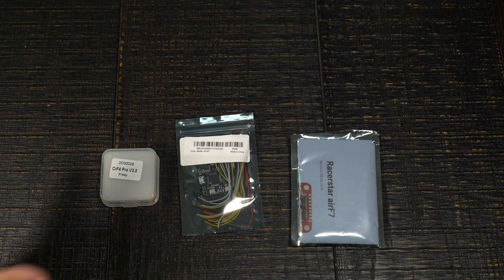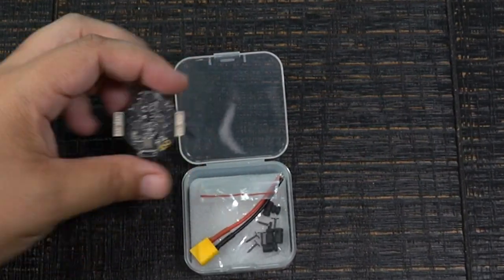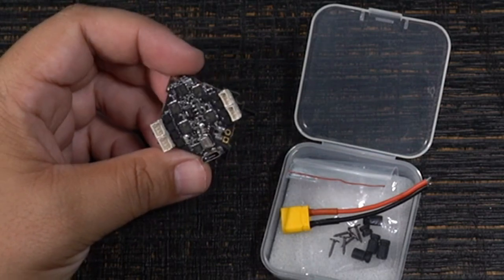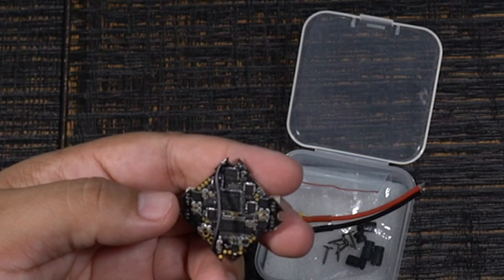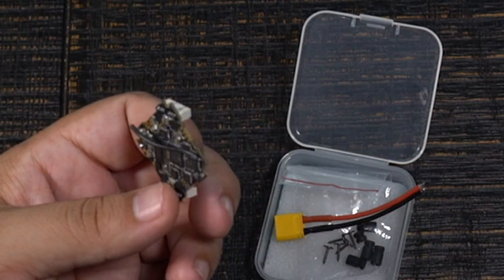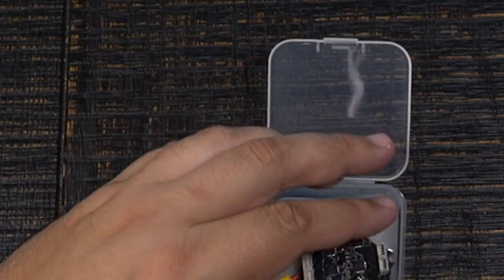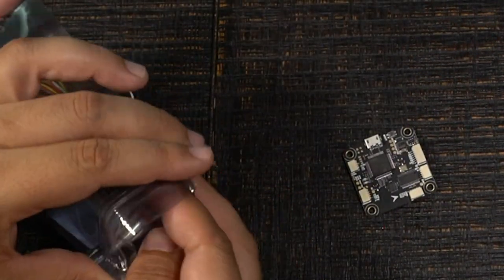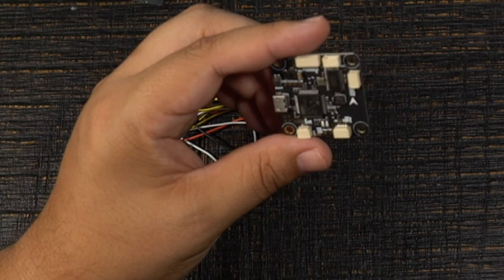3 new FCs - Racerstar Airbot F7, Racerstar Melo F4, Crazybee V3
Racerstar Airbot F7
Racerstar Melo w Crazybee Bluetooth built in
Crazybee F3 whoop / twig

3" - Diatone GT R349